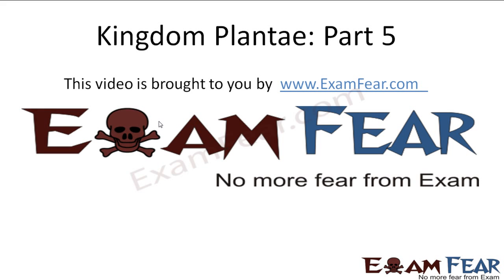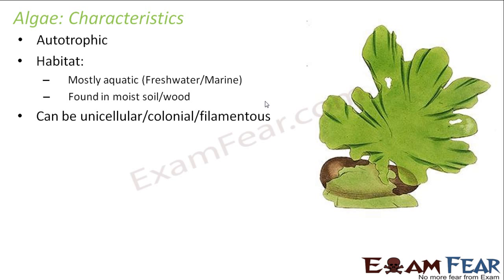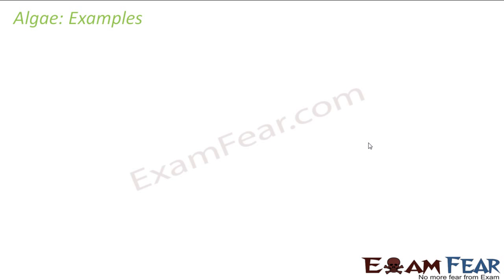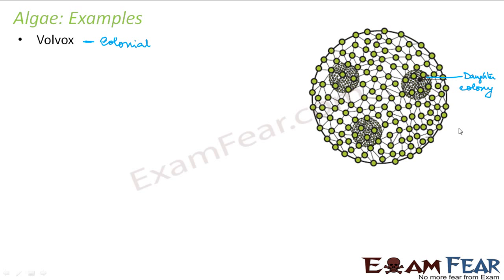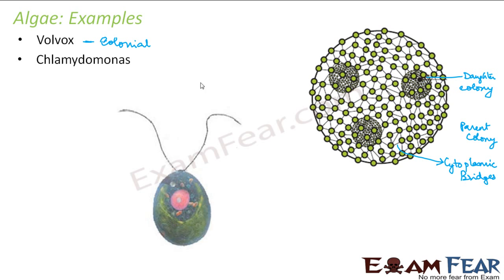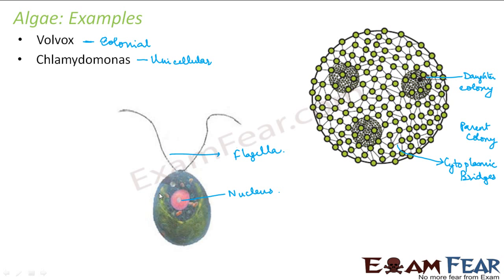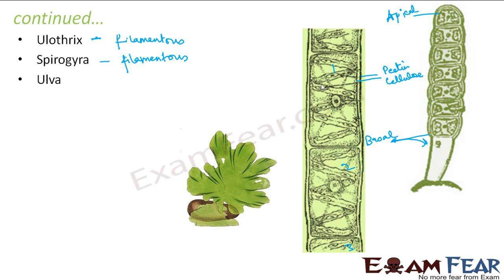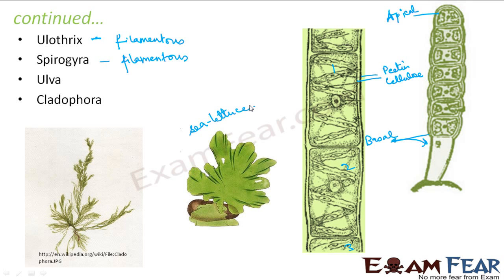Biology Plantae part 5 (Algae: Characteristics & Examples) CBSE class 11 XI